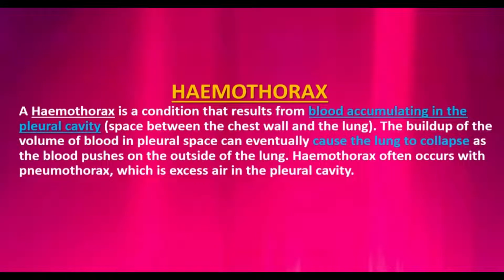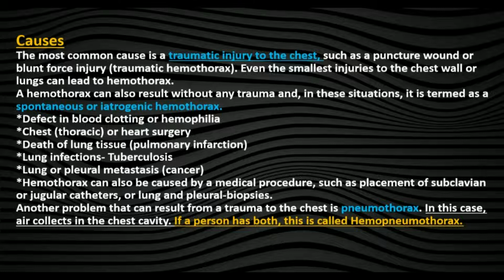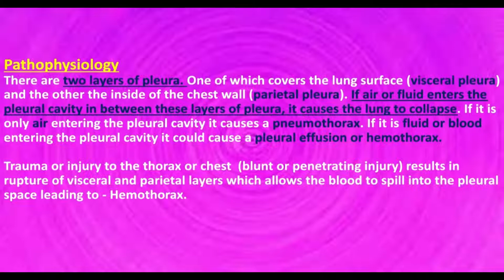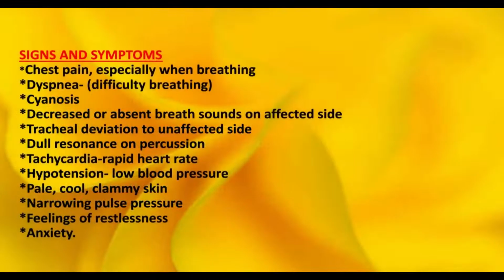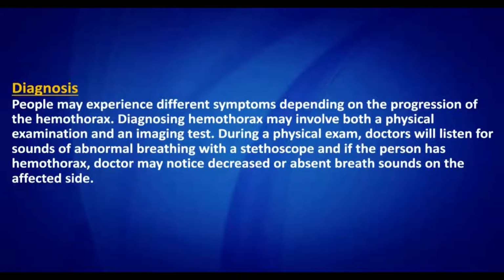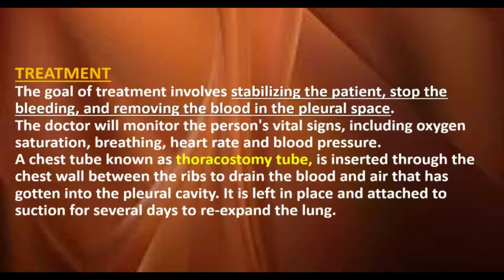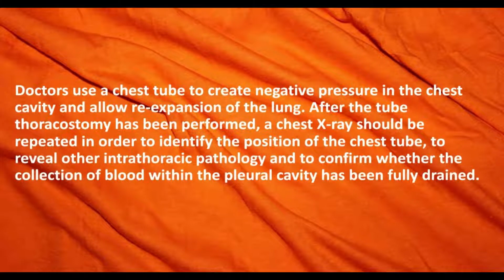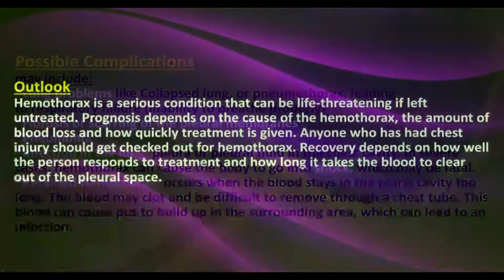Haemothorax- Causes, Symptoms and Treatment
What causes a Haemothorax?
Haemothorax is a condition that results from blood accumulation in the pleural cavity. this blood accumulation cause the lung to collapse as the blood pushes on the outside of the lung. Haemothorax often occurs with pneumothorax which is excess air in the pleural cavity. The most common cause of Haemothorax is a traumatic injury to the chest. This injury results in rupture of visceral and parietal layers which allows the blood to spill into the pleural space leading to -Haemothorax.

Video Highlights;
what is the difference between pneumothorax and hemothorax?
what are the types of hemothorax?
what is the main cause of a hemothorax?
what happens if blood gets into the lungs?
how is haemothorax treated?
how is haemothorax diagnosed?
what are the signs and symptoms of hemothorax?
what is the difference between hemothorax and pleural effusion?

Do not forget to check channel playlist for more informative videos.